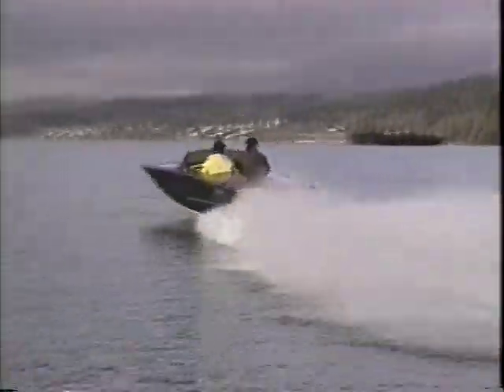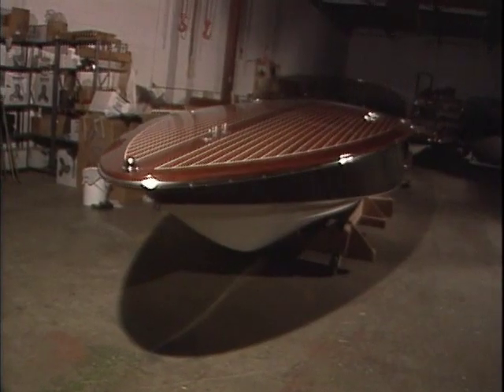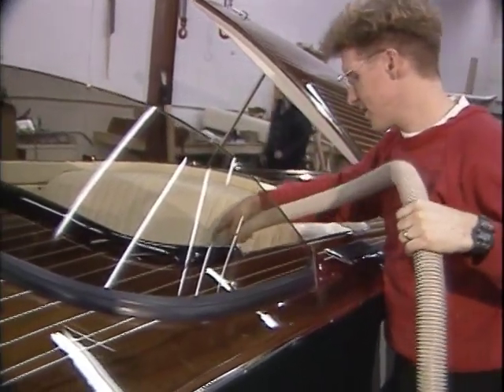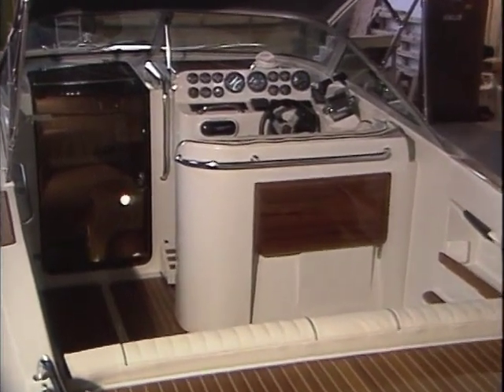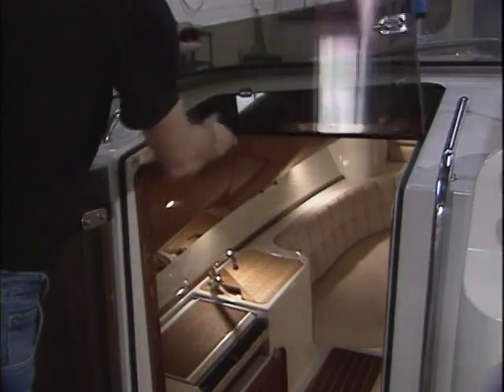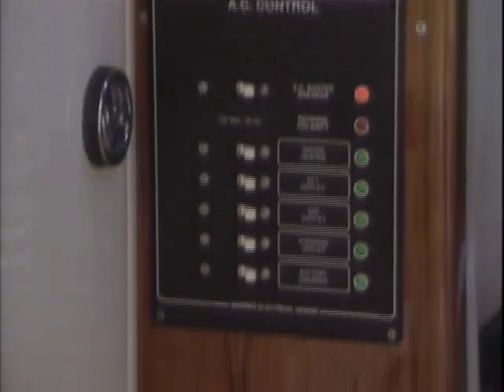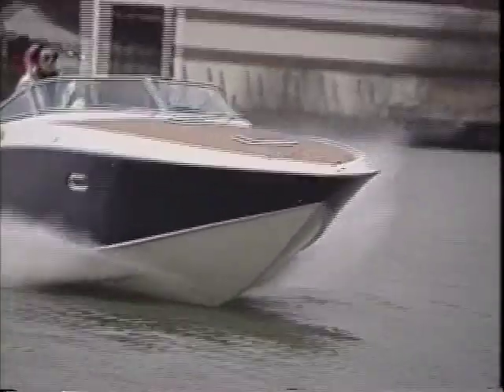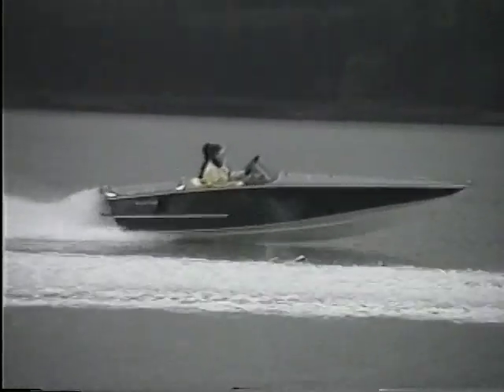1991 Kavalk Boats Promotional Video